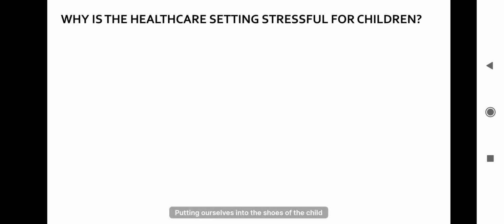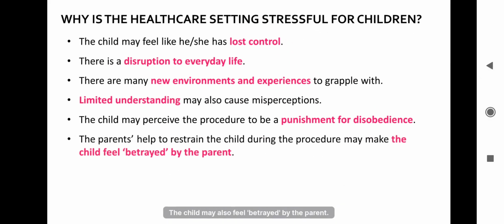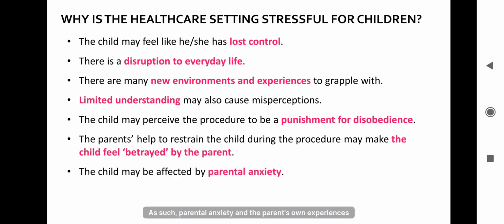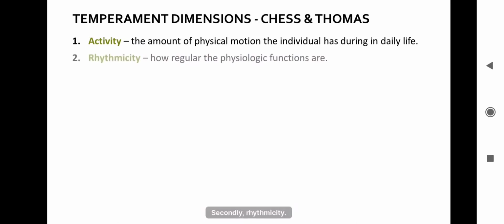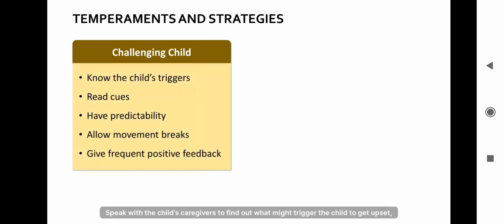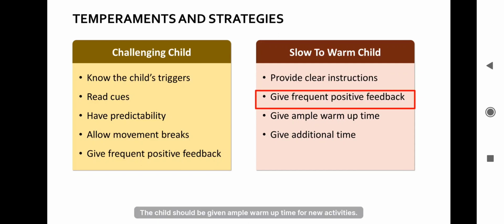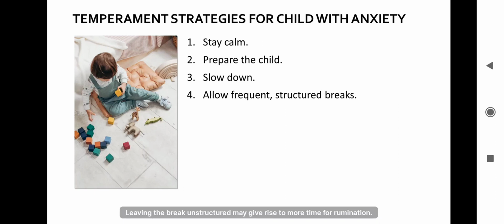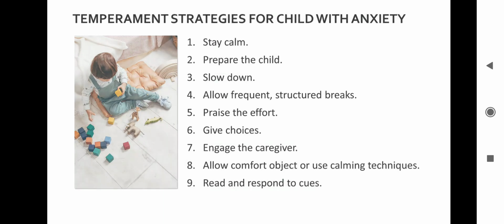Interacting with children of different Temperaments & Children with Anxiety...